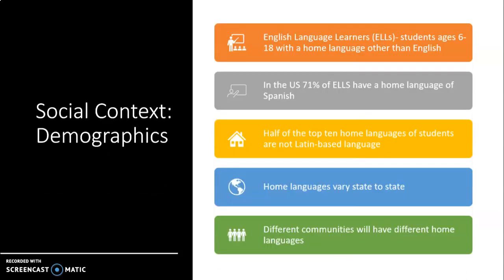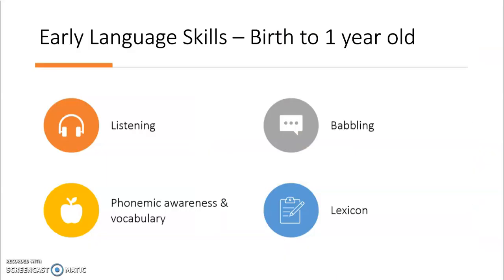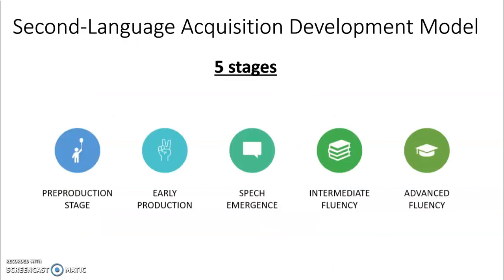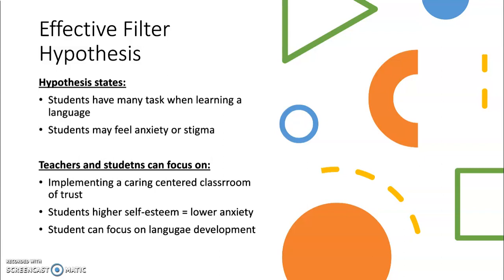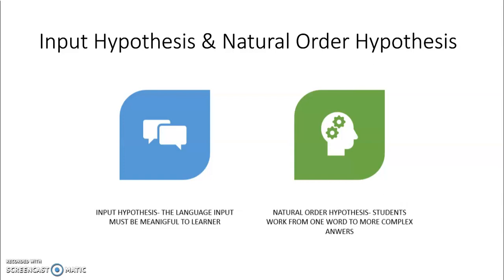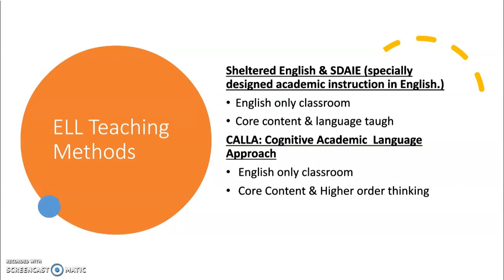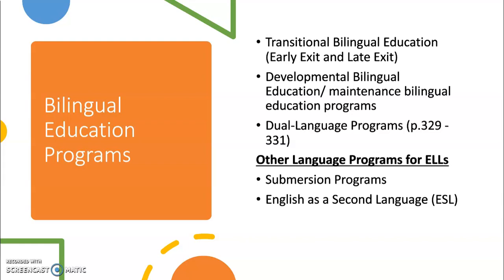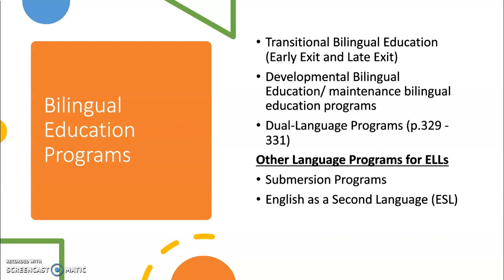Ch 10 Language Development and Acquisition